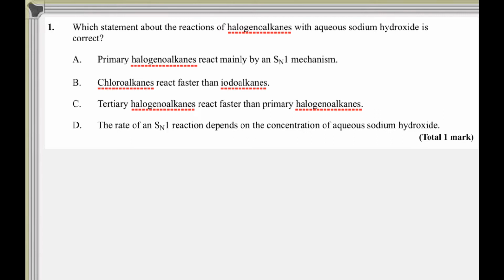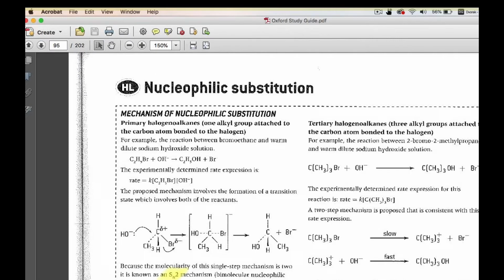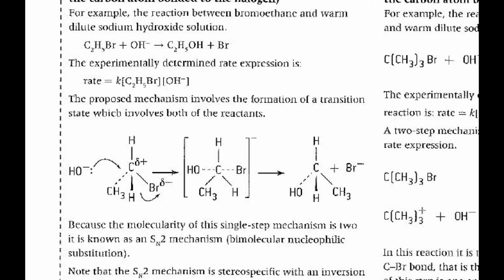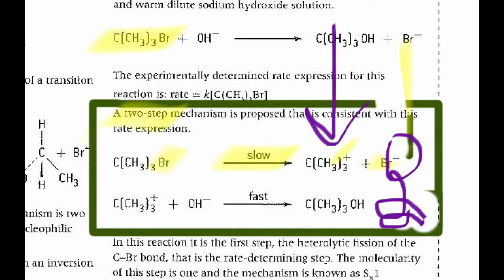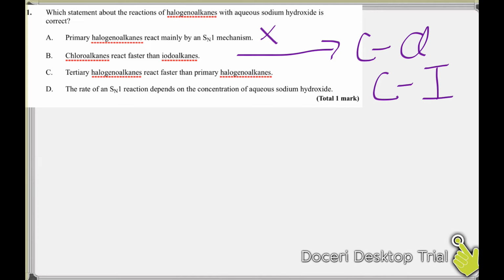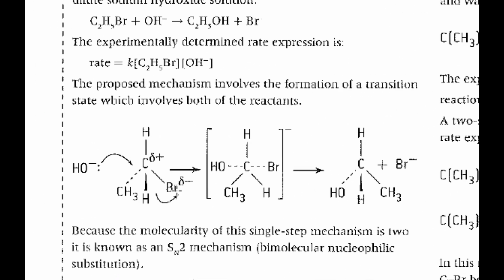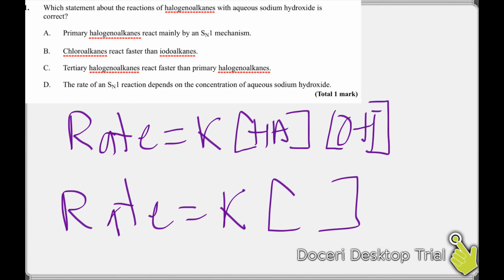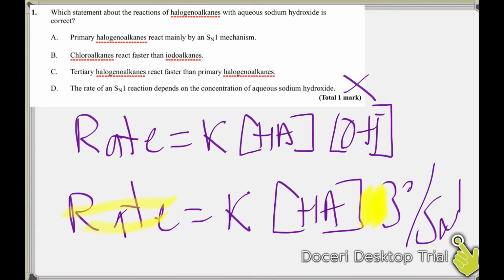Organic HL - Paper 1 - Nucleophillic substitution SN1 vs SN2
In this solved question, you will go over the concepts behind the SN1 and SN2 mechanisms.